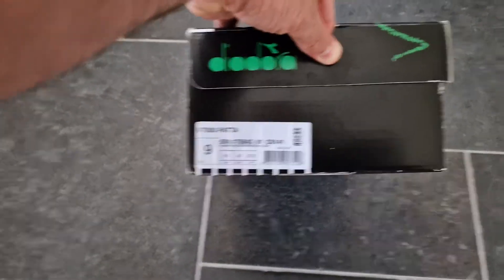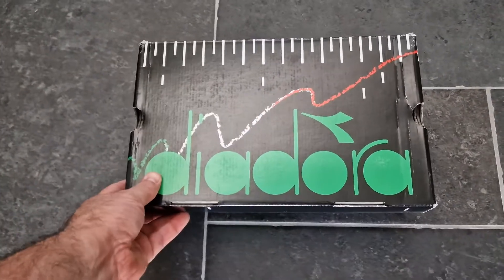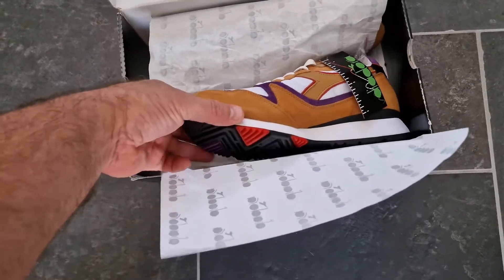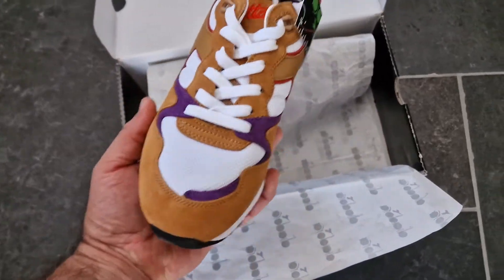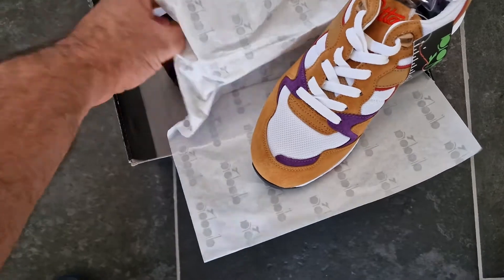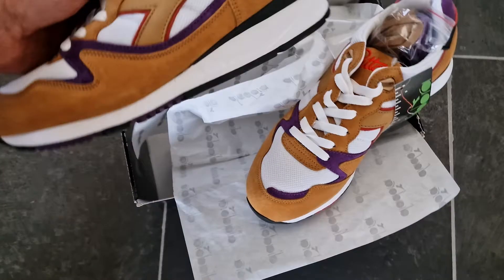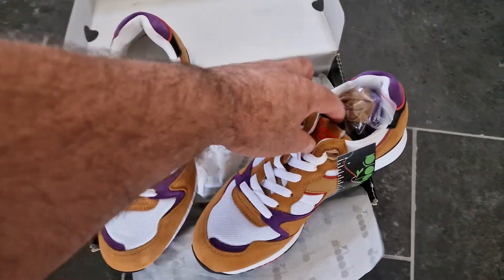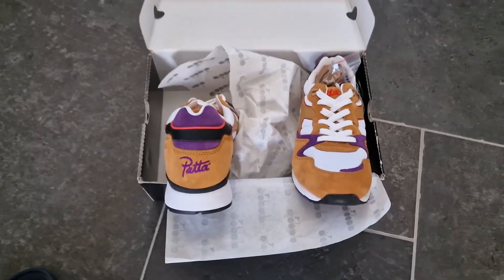Patta x Diadora reserve pair